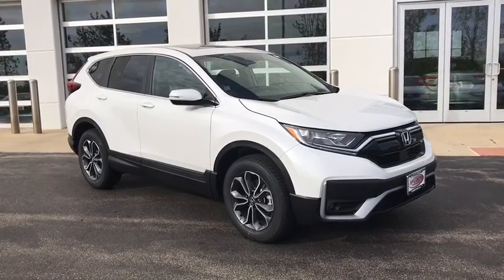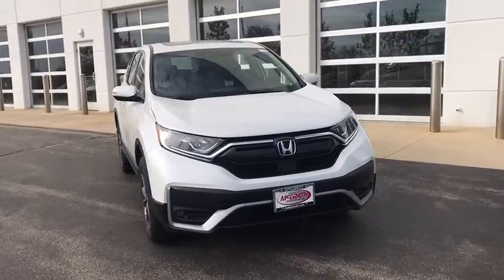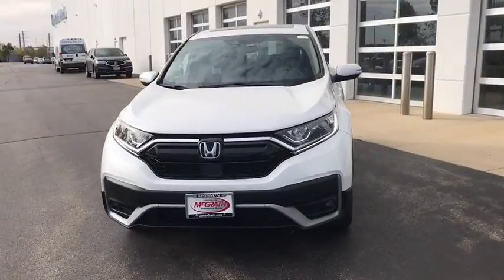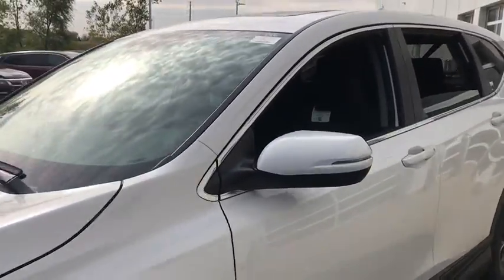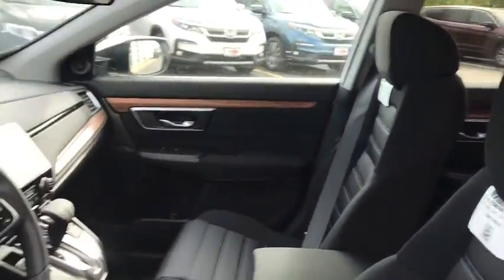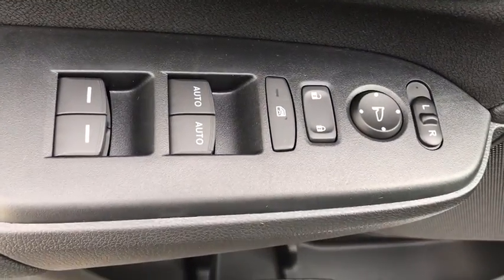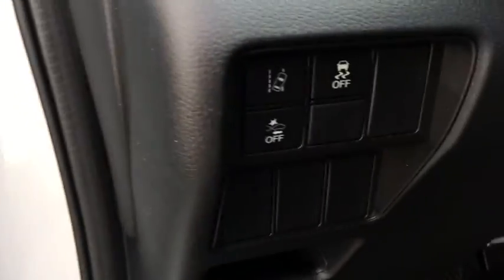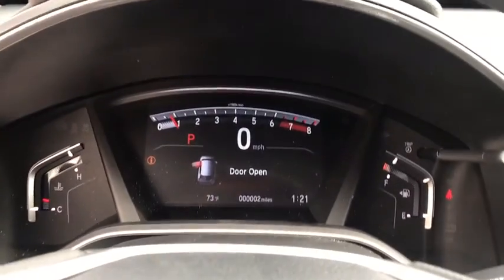2020 Honda CR-V Elgin, Schaumburg, Barlett, Barrington, Hoffman Estate, IL E7615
Platinum White Pearl New 2020 Honda CR-V available in Elgin, Illinois at McGrath Honda Elgin. Servicing the Schaumburg, Barlett, Barrington, Hoffman Estate, IL area.

2020 Randall Rd.

Lip Spoiler,Compact Spare Tire Mounted Inside Under Cargo,Body-Colored Front Bumper w/Black Rub Strip/Fascia Accent and Metal-Look Bumper Insert,Liftgate Rear Cargo Access,Express Open/Close Sliding And Tilting Glass 1st Row Sunroof w/Sunshade,Tires: 235/60R18 103H All-Season,Fully Automatic Projector Beam Halogen Daytime Running Auto High-Beam Headlamps w/Delay-Off,Black Bodyside Cladding and Black Wheel Well Trim,Body-Colored Power Heated Side Mirrors w/Convex Spotter Manual Folding and Turn Signal Indicator,Fixed Rear Window w/Fixed Interval Wiper Heated Wiper Park and Defroster,Grille w/Chrome Bar,Deep Tinted Glass,Chrome Side Windows Trim and Black Front Windshield Trim,Front Fog Lamps,LED Brakelights,Speed Sensitive Variable Intermittent Wipers,Tailgate/Rear Door Lock Included w/Power Door Locks,Wheels: 18 Alloy,Body-Colored Door Handles,Fully Galvanized Steel Panels,Steel Spare Wheel,Clearcoat Paint,Black Rear Bumper w/Metal-Look Bumper Insert,Radio w/Seek-Scan Clock and Steering Wheel Controls,Outside Temp Gauge,1 Seatback Storage Pocket,Manual Tilt/Telescoping Steering Column,Locking Glove Box,Manual Adjustable Front Head Restraints and Manual Adjustable Rear Head Restraints,Seats w/Cloth Back Material,Engine Immobilizer,4-Way Passenger Seat -inc: Manual Recline and Fore/Aft Movement,Valet Function,60-40 Folding Split-Bench Front Facing Manual Reclining Fold Forward Seatback Rear Seat,Full Floor Console w/Covered Storage Mini Overhead Console w/Storage and Conversation Mirror,HVAC -inc: Underseat Ducts and Console Ducts,Remote Keyless Entry w/Integrated Key Transmitter Illuminated Entry Illuminated Ignition Switch and Panic Button,Perimeter Alarm,Air Filtration,FOB Controls -inc: Remote Engine Start,Power Rear Windows and Fixed 3rd Row Windows,Integrated Roof Antenna,Day-Night Rearview Mirror,Driver Seat,Gauges -inc: Speedometer Odometer Engine Coolant Temp Tachometer Trip Odometer and Trip Computer,Cruise Control w/Steering Wheel Controls,Cargo Area Concealed Storage,Urethane Gear Shifter Material,Cloth Door Trim Insert,Systems Monitor,Dual Zone Front Automatic Air Conditioning,Remote Releases -Inc: Mechanical Fuel,Driver Foot Rest,Driver / Passenger And Rear Door Bins,Full Cloth Headliner,Heated Front Bucket Seats -inc: driver's seat w/12-way power adjustment including 4-way power lumbar support,Front Map Lights,Radio: 180-Watt AM/FM/HD/SiriusXM Audio System -inc: 6 speakers 7 display w/high-resolution electrostatic touch-screen customizable feature settings compass Bluetooth streaming audio and HandsFreeLink Pandora compatibility Radio Data System (RDS) Speed-sensitive Volume Control (SVC) 1.0-amp USB audio interface w/1 port in center console 1.5 USB smartphone/audio interface w/port in front console 12-volt power outlet in center console HondaLink Apple CarPlay integration Android Auto integration SMS text message function and 2 charging 2.5-amp USB ports in 2nd-row SiriusXM services require a subscription after any trial period If you decide to continue your SiriusXM service at the end of your trial subscription the plan you choose will automatically renew and bill at then-current rates until you call SiriusXM at 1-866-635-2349 to cancel See our customer agreement for complete terms Fees and programming subject to change XM satellite service is available only to those at least 18 years and older in the 48 contiguous United States and D.C,Full Carpet Floor Covering -inc: Carpet Front And Rear Floor Mats,Interior Trim -inc: Simulated Wood Instrument Panel Insert Simulated Wood Door Panel Insert Metal-Look Console Insert and Chrome/Metal-Look Interior Accents,2 LCD Monitors In The Front,Distance Pacing w/Traffic Stop-Go,Rear Cupholder,Carpet Floor Trim,Cargo Space Lights,Cloth Seat Trim,Fade-To-Off Interior Lighting,Audio Theft Deterrent,Trip Computer,Roll-Up Cargo Cover,Proximity Key For Doors And Push Button Start,Front Cupholder,Sliding Front Center Armrest and Rear Center Armrest,Digital Display,Delayed Accessory Power,Power 1st Row Windows w/Driver And Passenger 1-Touch Up/Down,Power Door Locks w/Autolock Feature,Driver And Passenger Visor Vanity Mirrors w/Driver And Passenger Illumination,Quasi-Dual Stainless Steel Exhaust,4-Wheel Disc Brakes w/4-Wheel ABS Front Vented Discs Brake Assist Hill Hold Control and Electric Parking Brake,Electric Power-Assist Speed-Sensing Steering,Front And Rear Anti-Roll Bars,Permanent